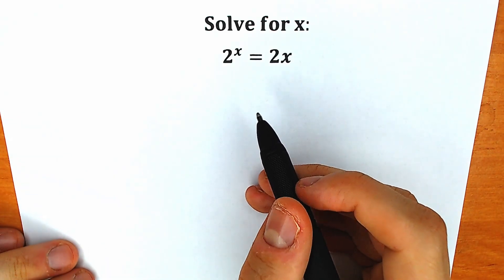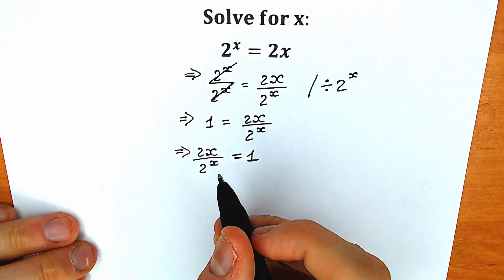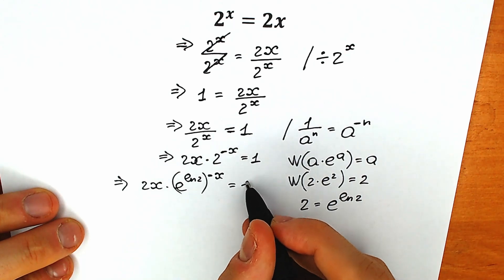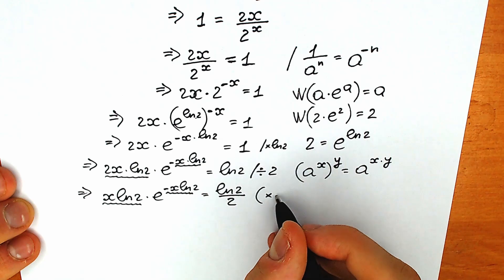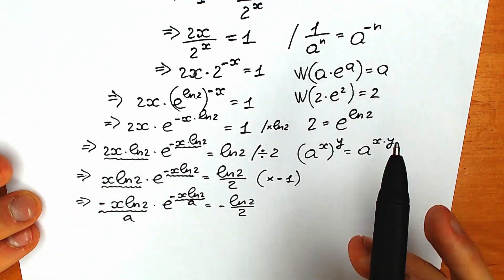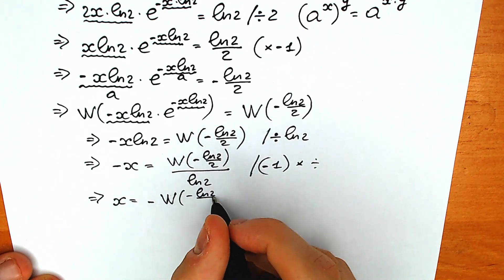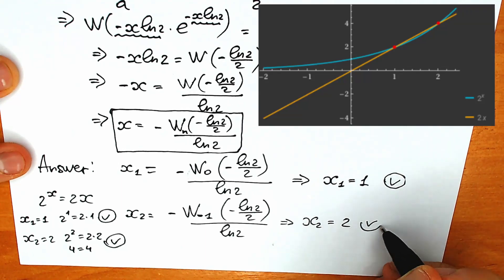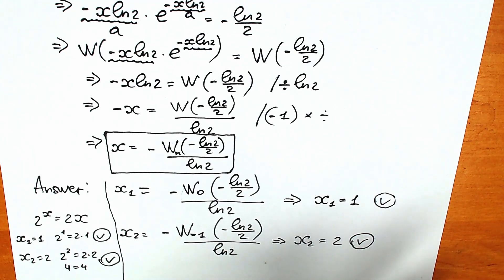German math exam | Can you solve?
A great olympiad problem . Can you solve it for x?